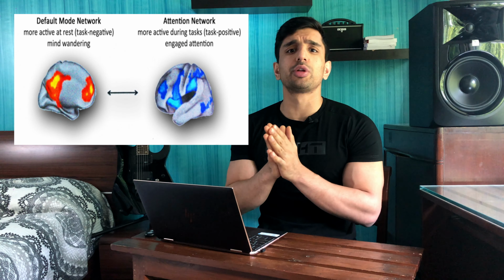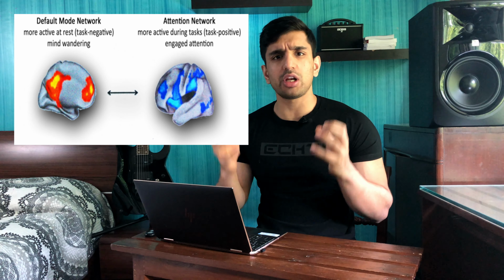This practice can change your brain for life!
Mindfulness practice can physically change your brain and the way that it operates. A mindful brain is more present, aware, focused and happier. There is no right or wrong way to practice mindfulness and each person will find a different mechanism useful. In my next video I will talk about by own mindfulness practice,.